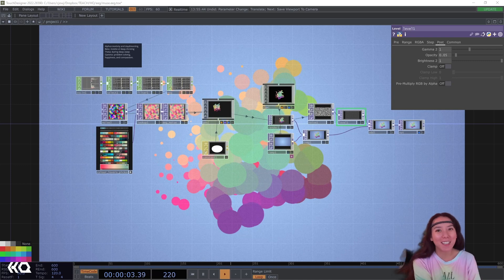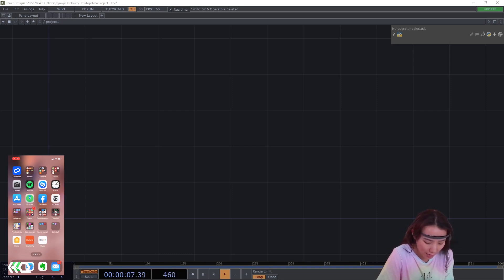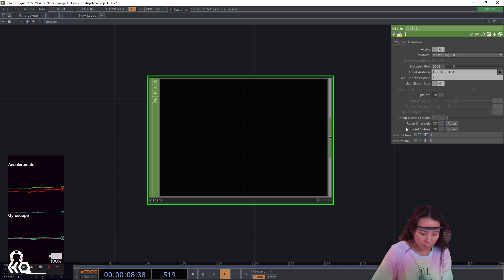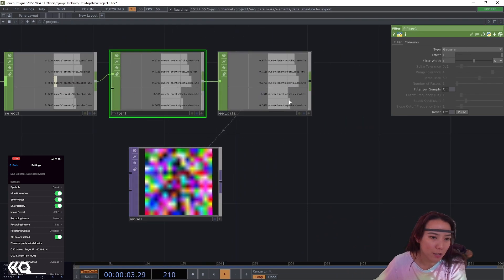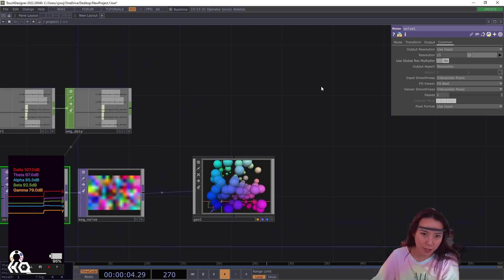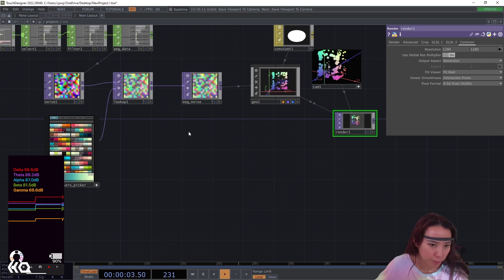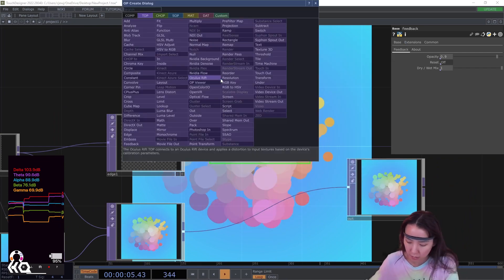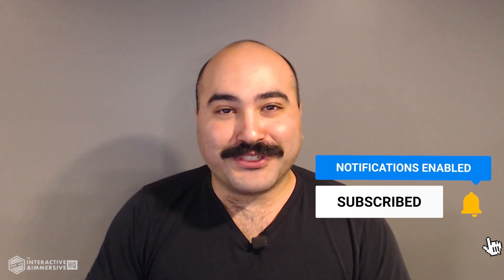Muse 2 EEG Device in TouchDesigner - TouchDesigner Tutorial 121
In this video, Crystal will cover how to connect the Muse 2 device into TouchDesigner. The Muse 2 is a EEG device that can track brainwaves. Using OSC ports to get the data, we will build a simple generative animation controlled with the mind.

Chapters:
00:00:00 - Muse 2 & TouchDesigner
00:02:30 - Connecting the Muse headset and setting up OSC stream
00:05:02 - Creating the EEG Data Visualization
00:07:58 - Particle System and Color Palette
00:10:33 - Adding a Constant Material
00:13:45 - Adding Edge and Increasing Edge on Image
00:16:08 - More TouchDesigner and Immersive Content